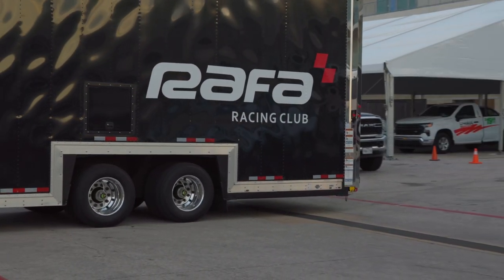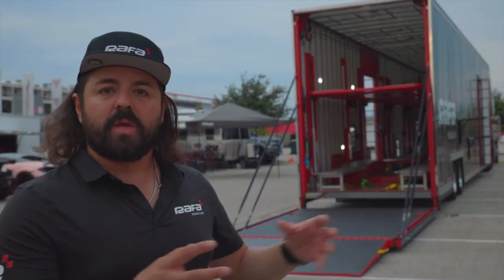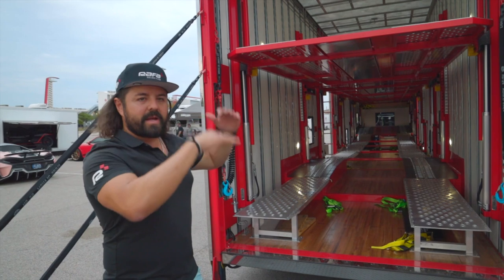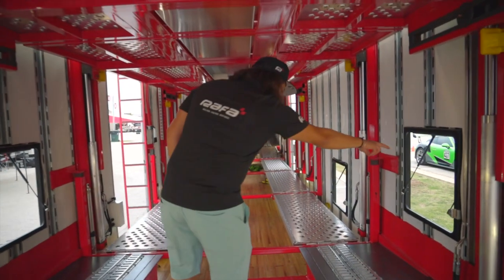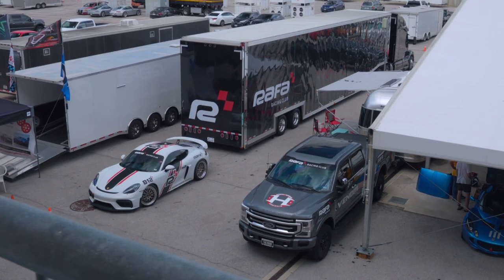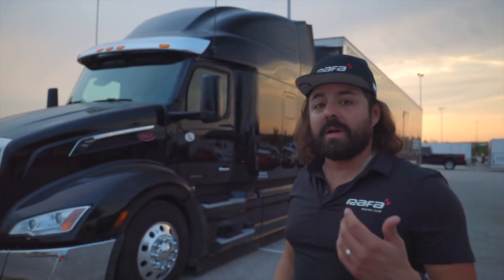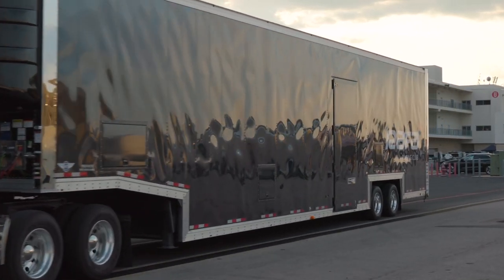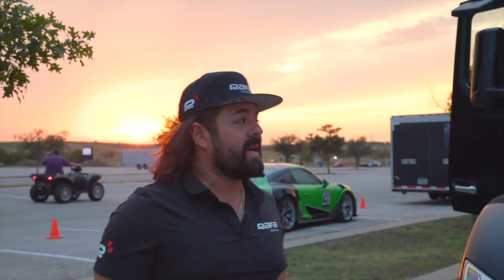Check out RAFA Racing’s new $500,000 racecacer trailer!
I added a different piece to the collection! We are starting to add a lot more drivers and a lot
more trips and needed more hauling capacity so added a big rig to haul them! The trailer is a brand new Kentucky XL car hauler designed to tow low profile race cars and exotics. It can hold 6-7 cars depending on model and it is absolutely stunning! The truck is a 20222 Peterbilt 579 which is also stunning and as nice as a truck as you can get! Super excited to have added this hauler and look forward to many more racing trips!